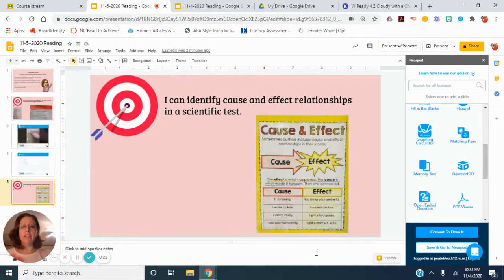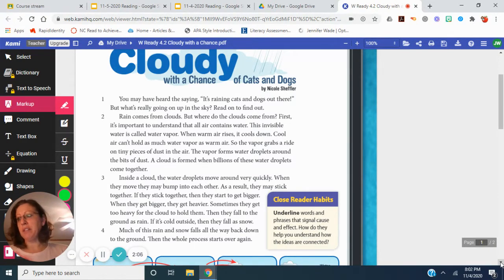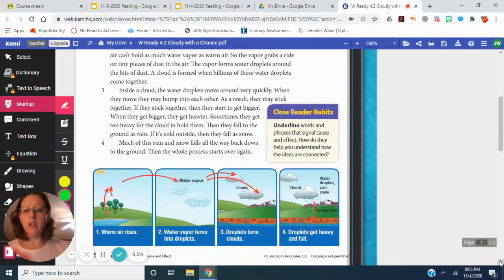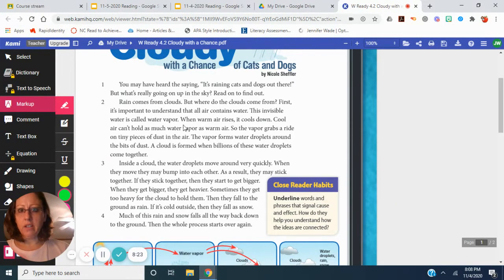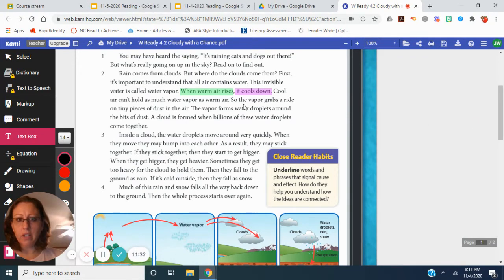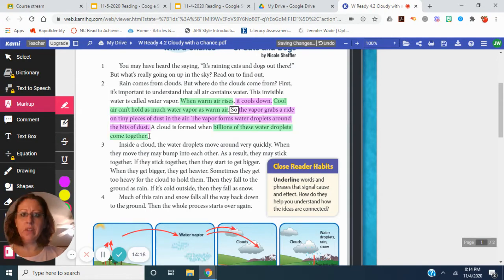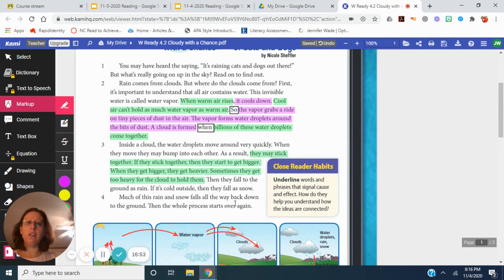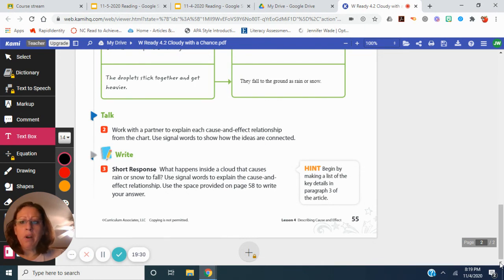3rd Grade Ready Lesson 4 Day 2 Cloudy with a Chance of Cats and Dogs